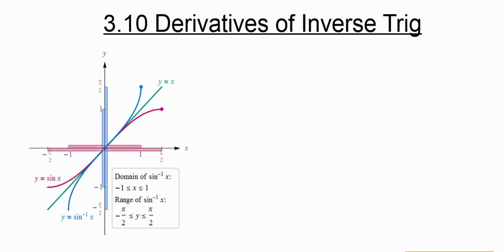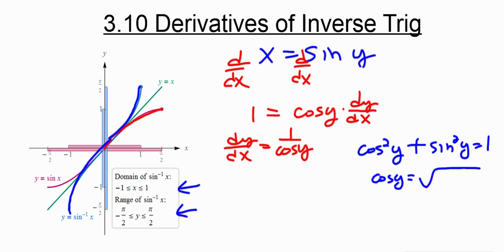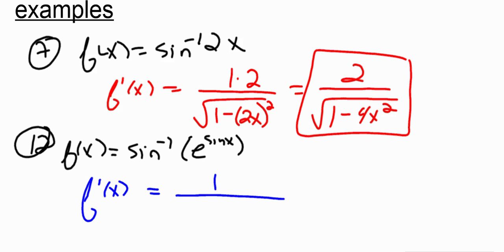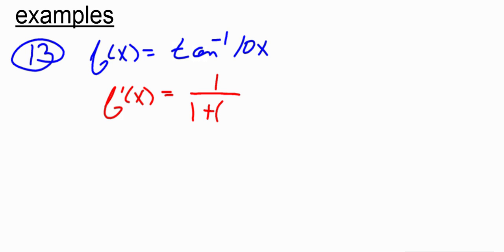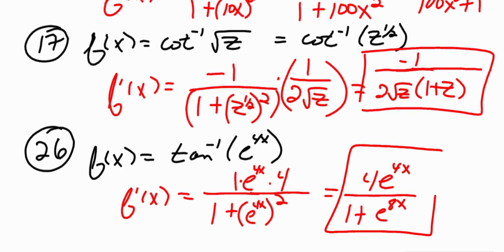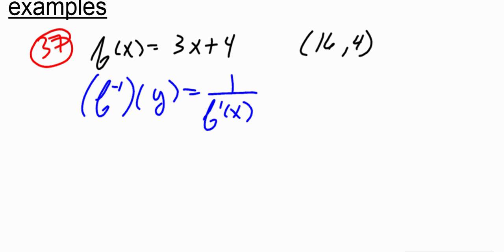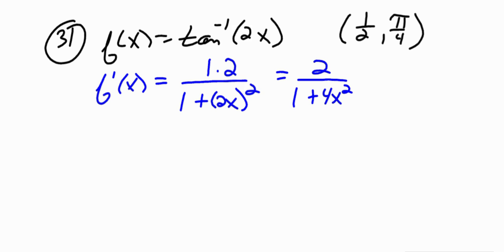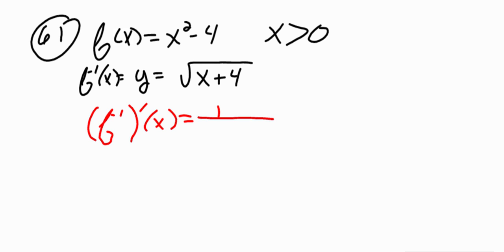Calc 3 10 inverse trig